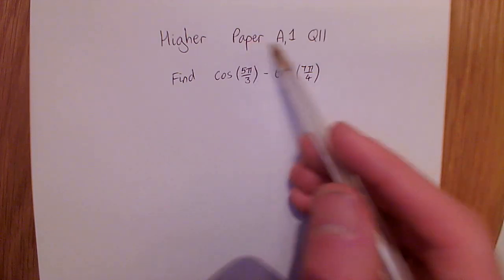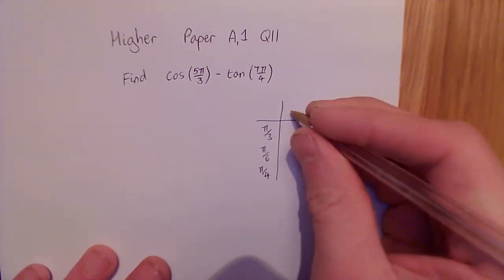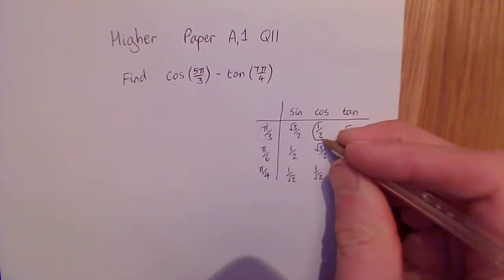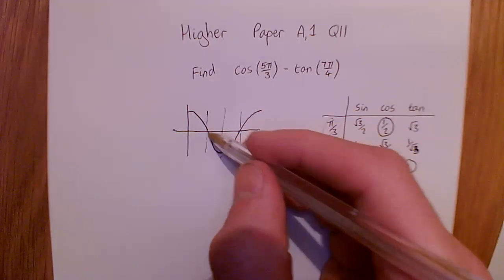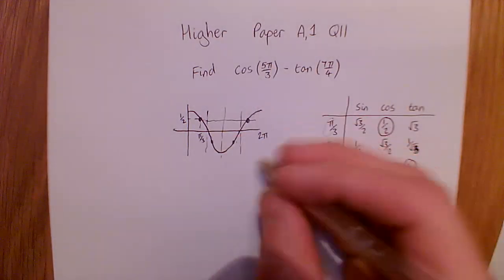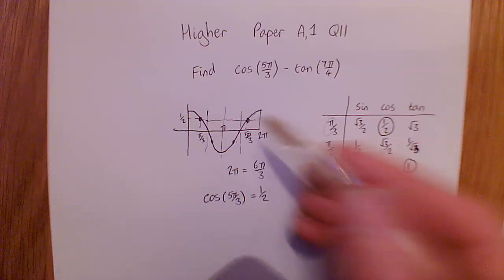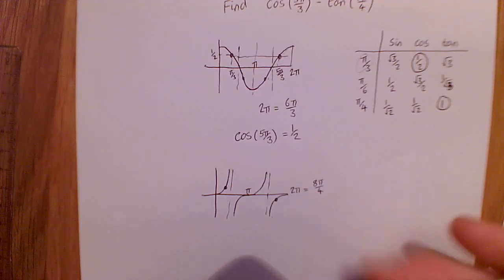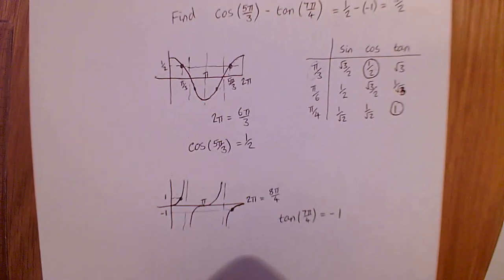Video solution of Higher, Paper A Part 1, Q11 using Graphs